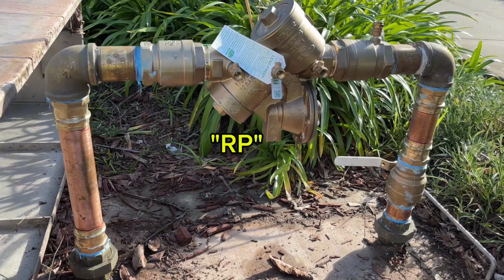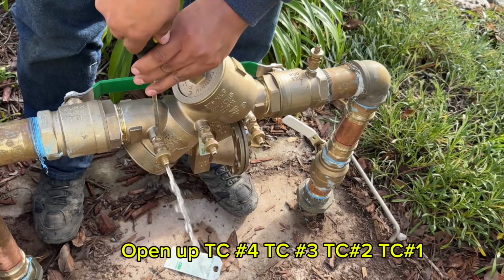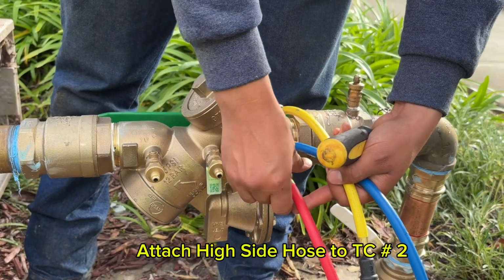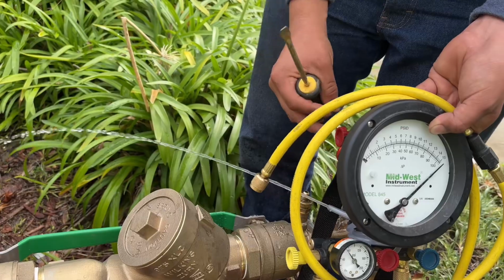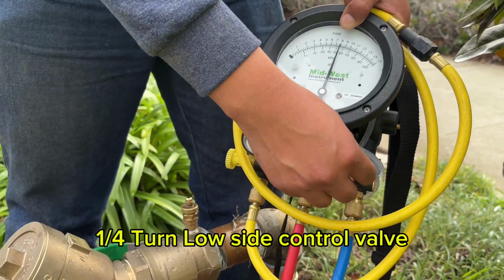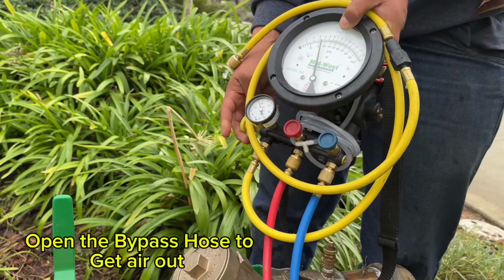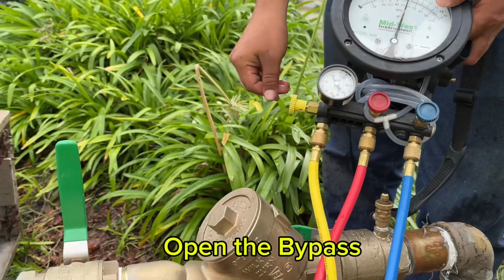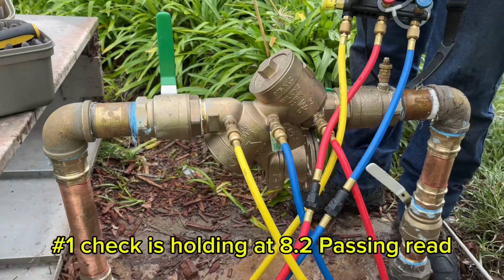AWWA RP Backflow hands on guide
This is a quick Rp backflow step by step for anyone who needs a quick refresher or is about to go and do the hands on test